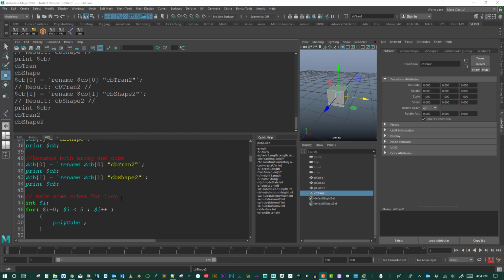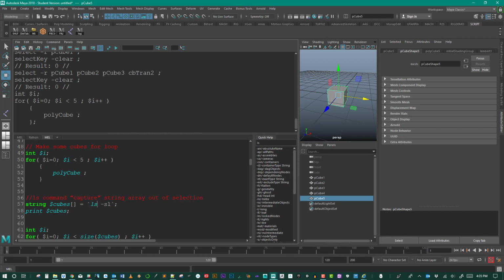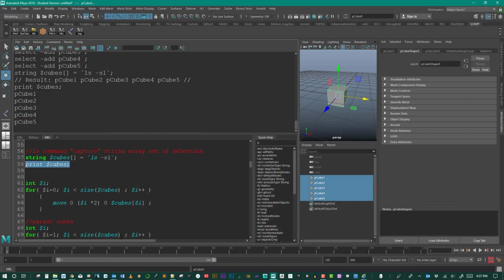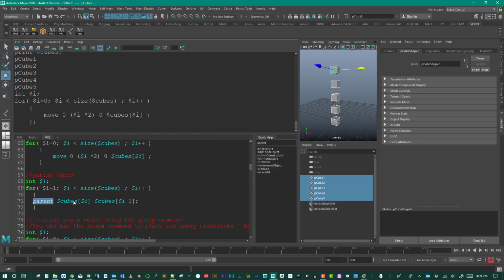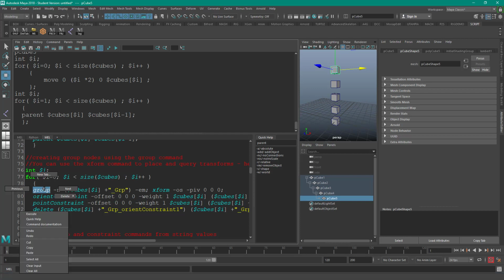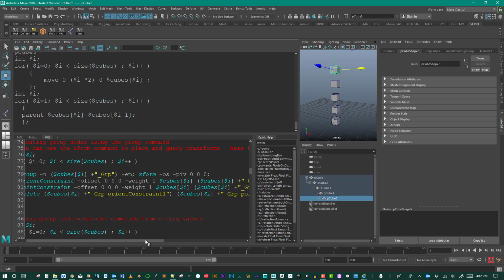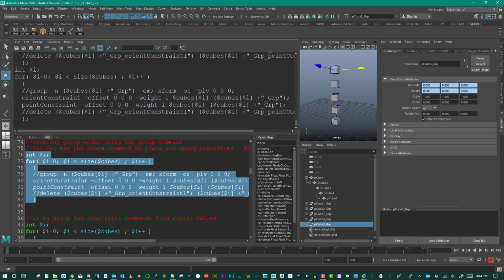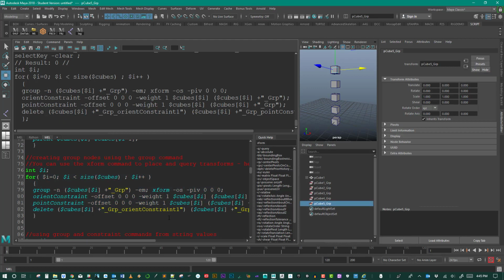02 Mel For Loops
Using For Loops in Mel to automate simple tasks in Maya